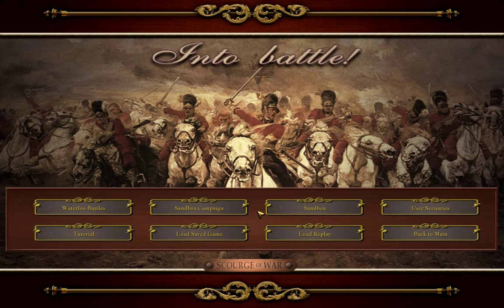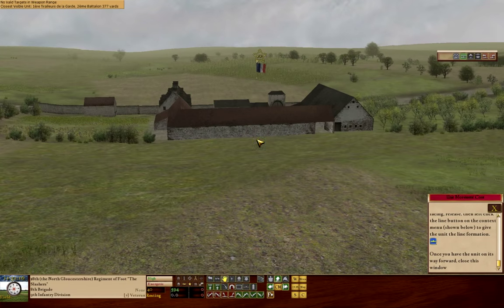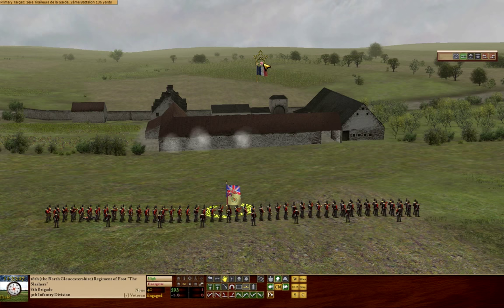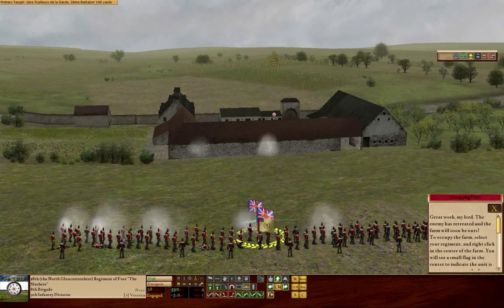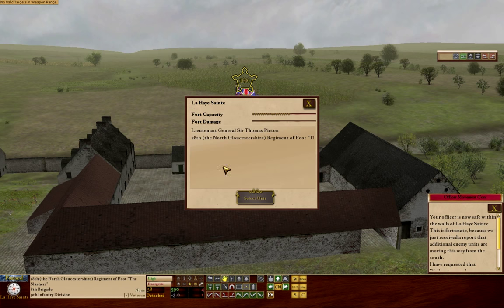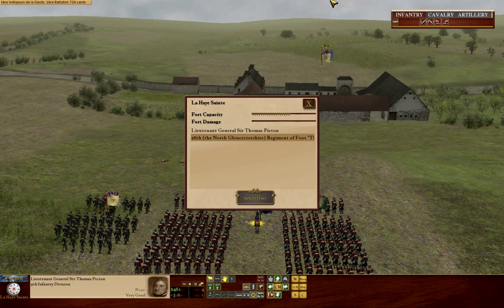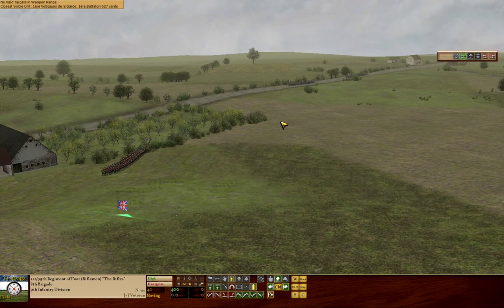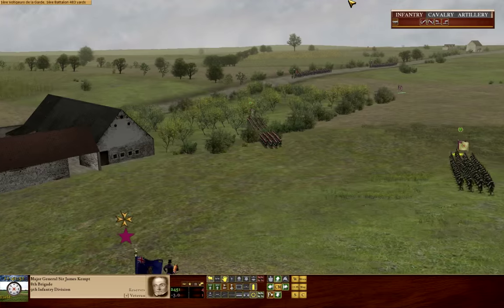Scourge of War Waterloo - Basic Unit 'Engaged' Controls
Controls when engaged, waypoints, buildings